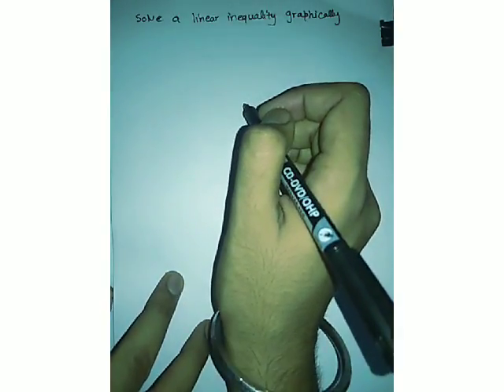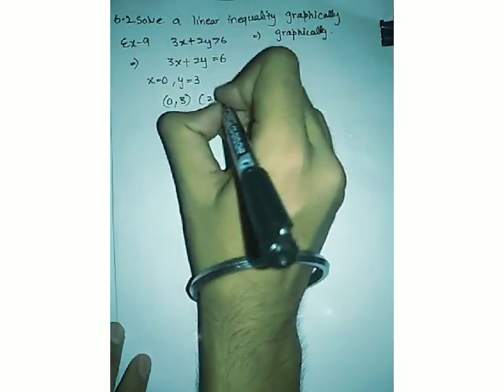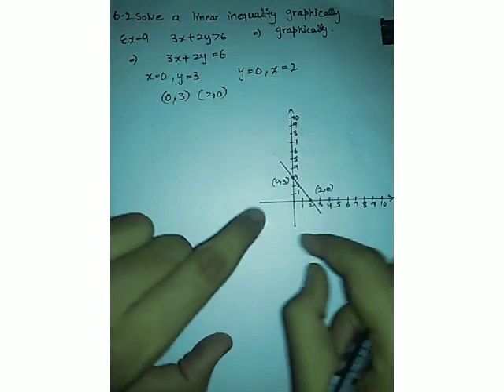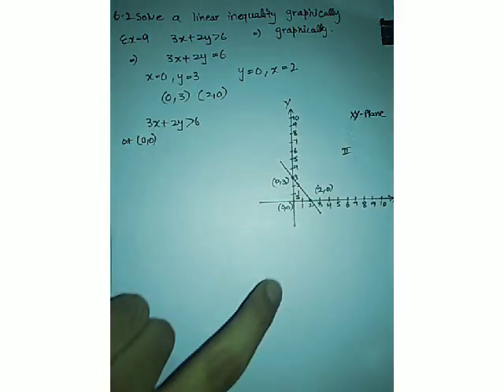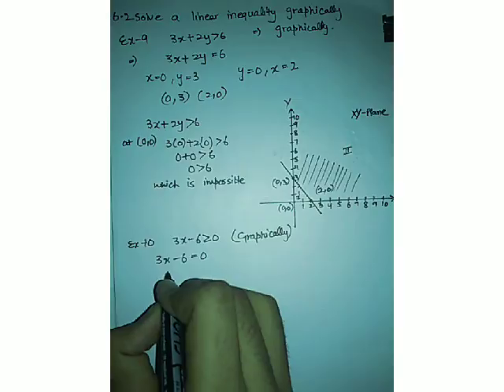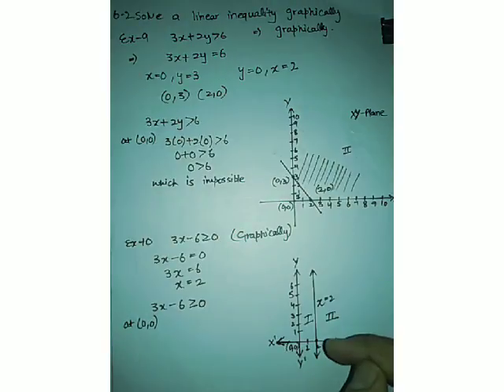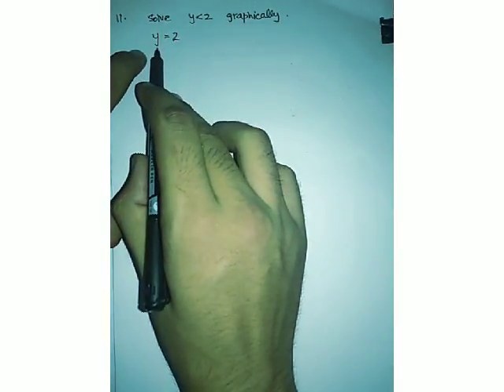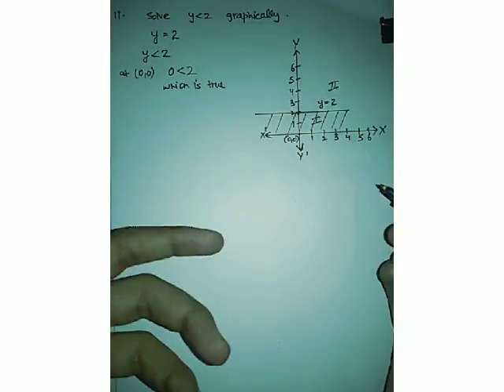11th class Linear Inequalities ex-6.2 examples 9-11 (NCERT maths)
You will get to know how to solve linear inequalities graphically.